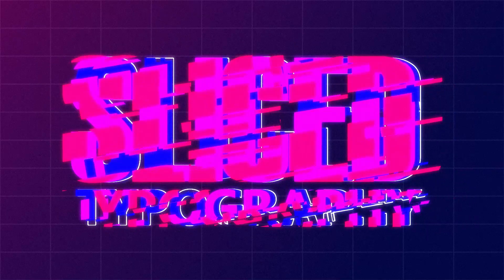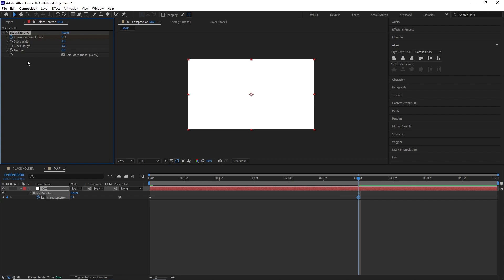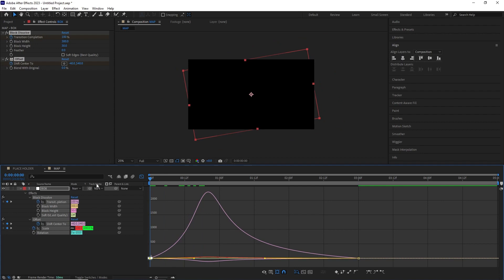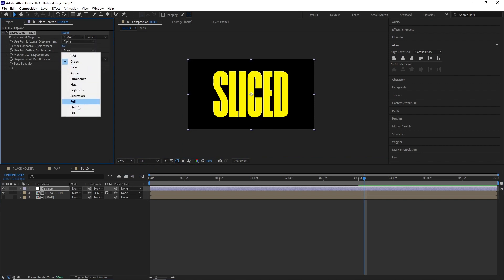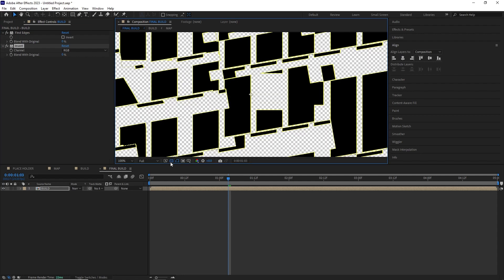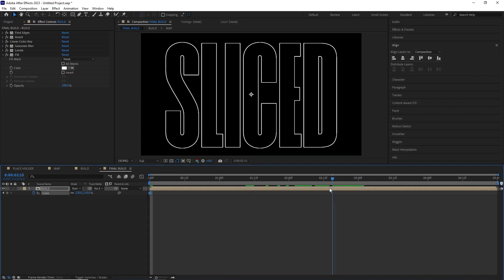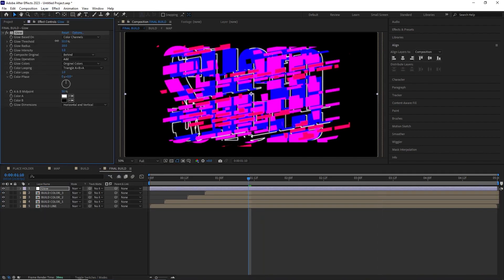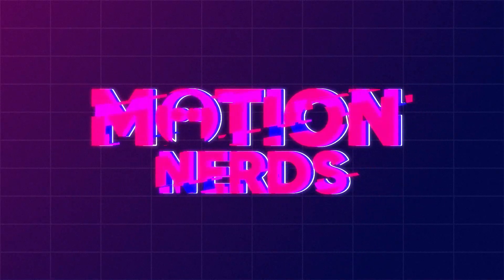Sliced Sci-fi Title Animation in After Effects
In this After Effects tutorial, I am going to show you how i made this Sliced Sci-fi Title Animation in After Effects without using any plugins.

► Please tag me on Instagram if you've used any of the techniques from this video so I can see what awesome things you create.